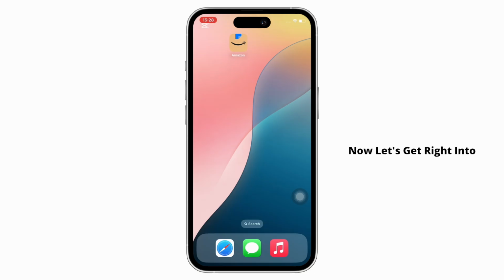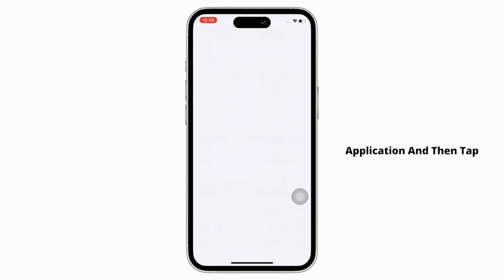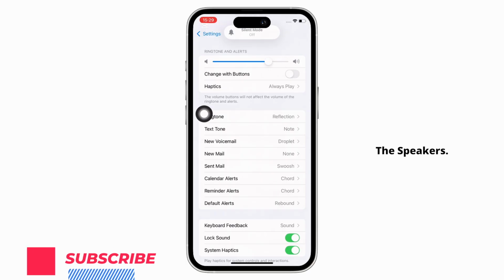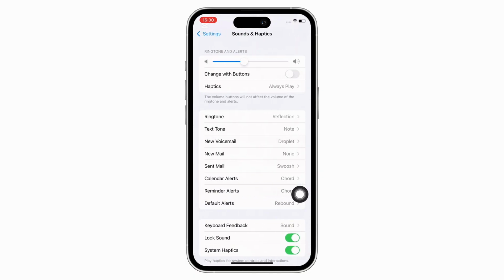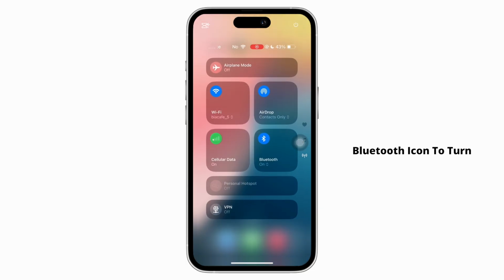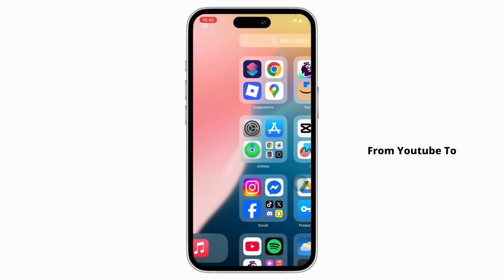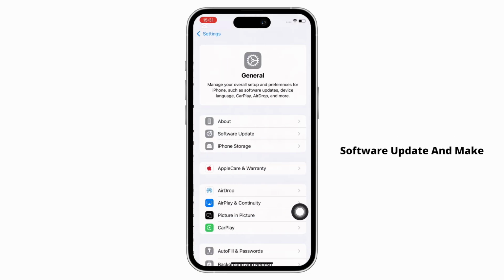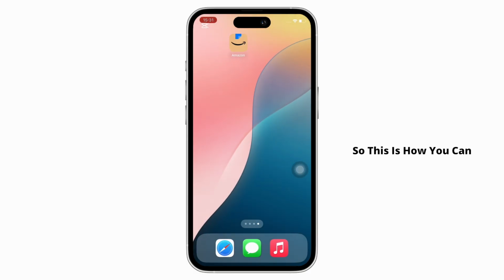iPhone 13 Speaker Sound Low Problem | How To Fix iPhone 13 Speaker Sound Low Problem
Is your iPhone 13 speaker sound too low or not as loud as it should be? 🔊📱 Don’t worry — this step-by-step 2025 guide will show you how to fix low speaker sound problems on iPhone 13 quickly and easily.

What You’ll Learn in This Video:
✅ Common reasons why iPhone 13 speaker volume is low
✅ How to clean and troubleshoot iPhone 13 speakers
✅ iPhone settings you should check to boost sound
✅ Software updates & reset options to fix sound issues
✅ When to contact Apple Support or visit a service center

Whether your iPhone 13 speaker sounds muffled, distorted, or too quiet, this tutorial will help you get clear and loud audio again.

📌 Chapters:
⏱ 0:00 - Introduction
⏱ 0:15 - Why iPhone 13 Speaker Sound Is Low